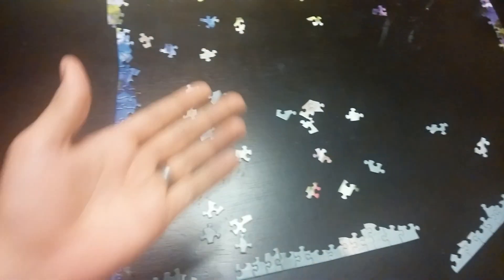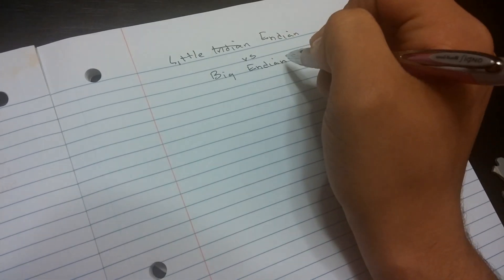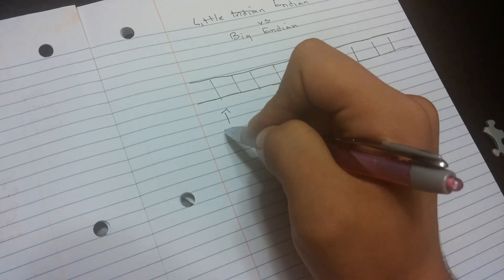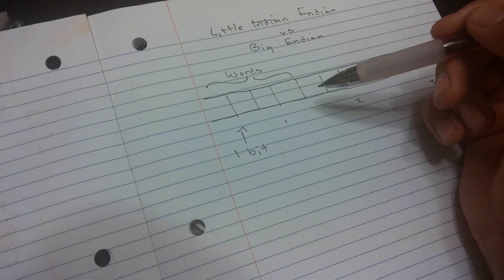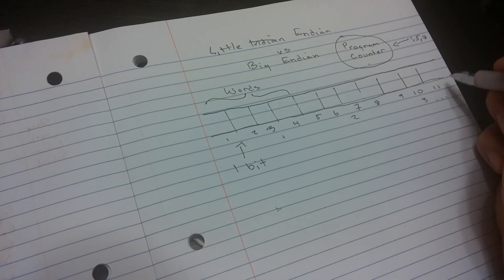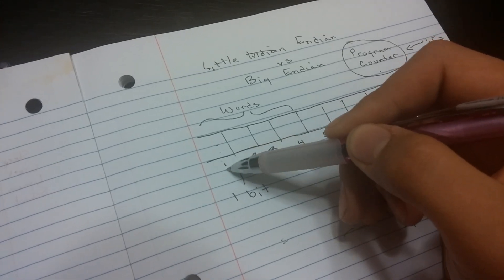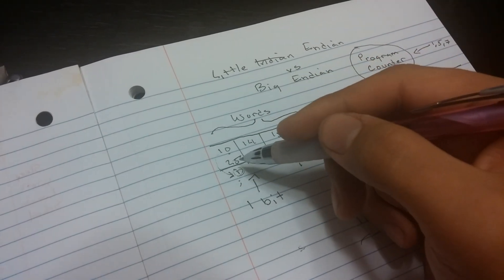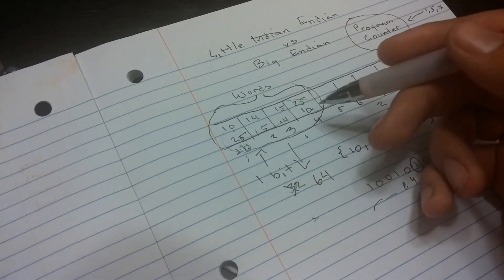Little Endian vs Big Endian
This video describes two ways memory can be stored in computers.

Note: this has been simplified due to the use of 4 bit words.